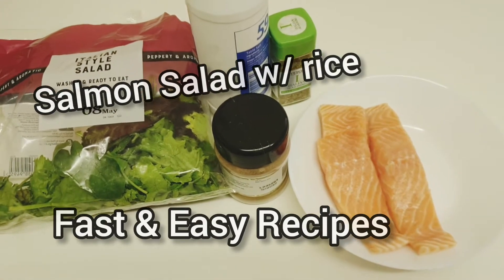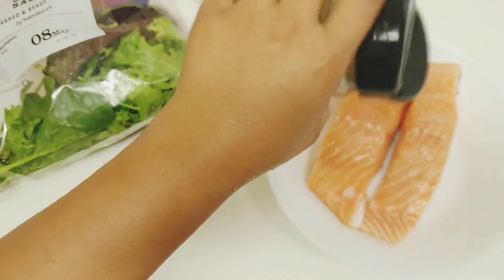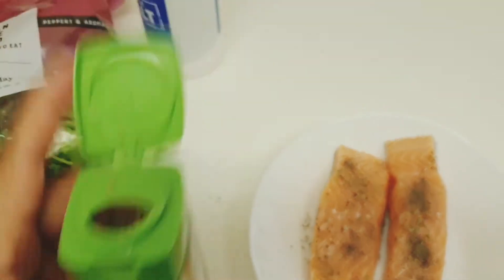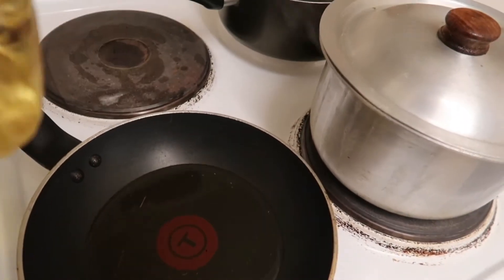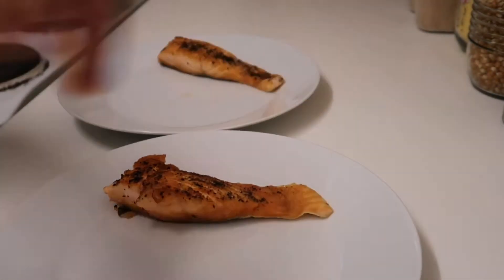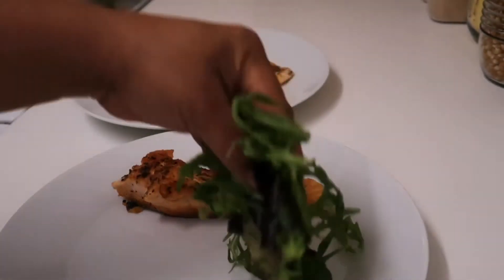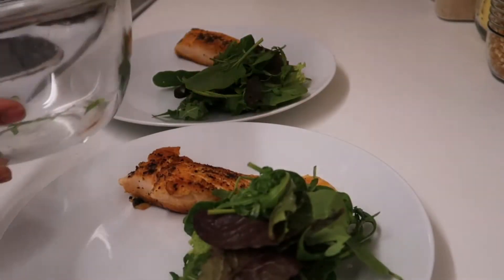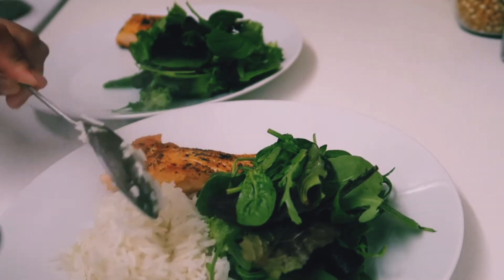Salmon Salad w/ Rice | Fast and Easy Homemade Recipes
Ingredients:

Salmon
Italian Salads
Black Pepper
Dried Italian Herbs
Salt